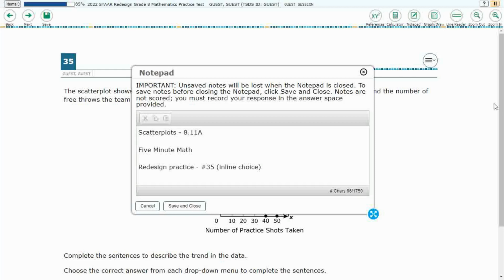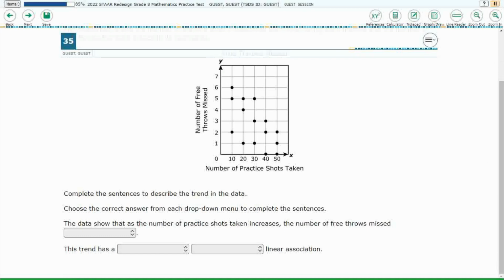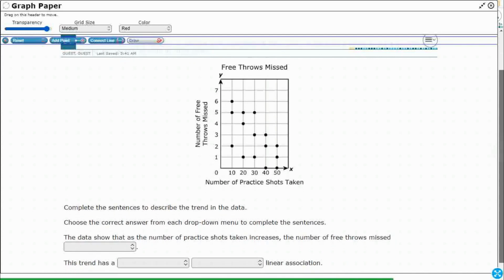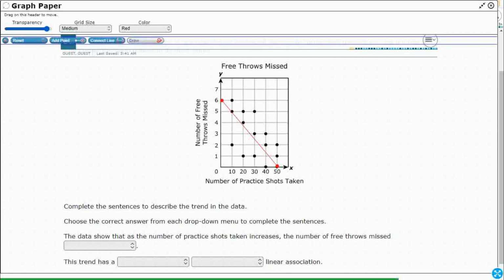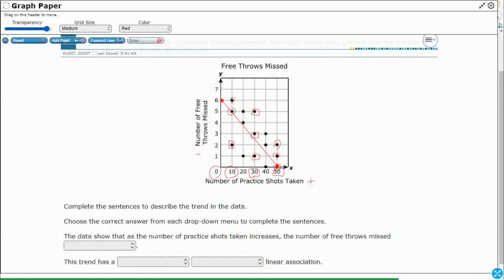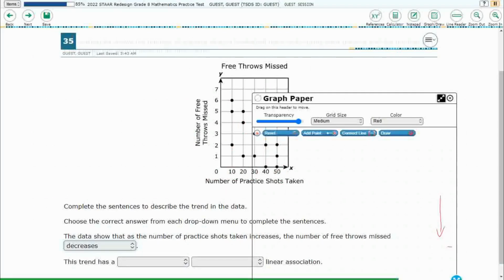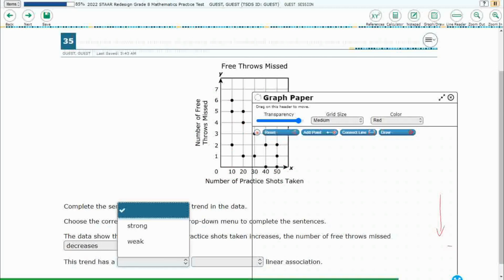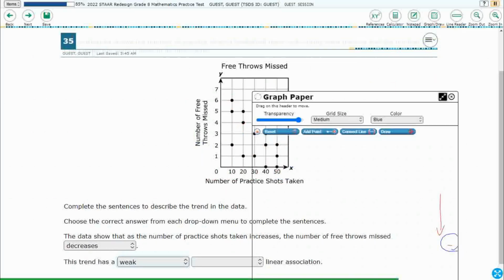8th Grade STAAR Practice Scatterplots (8.11A - #6)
Practice constructing a scatterplot and describing the observed data to address questions of association such as linear, non-linear, and no association between bivariate data with a test item from the redesign practice STAAR test (#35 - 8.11A)